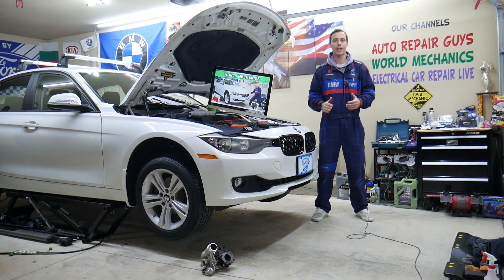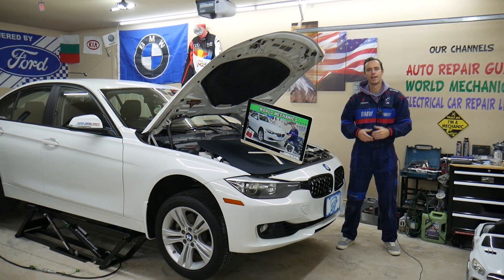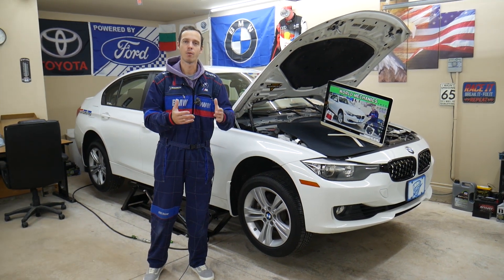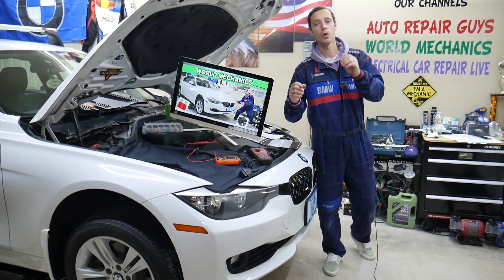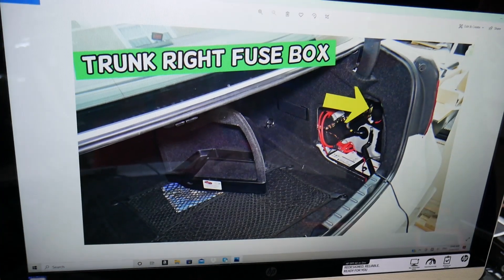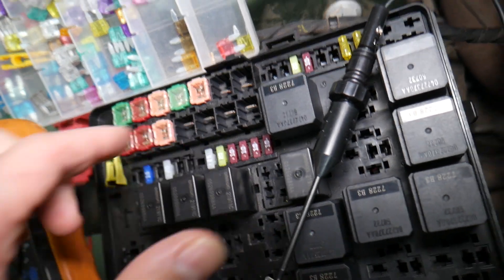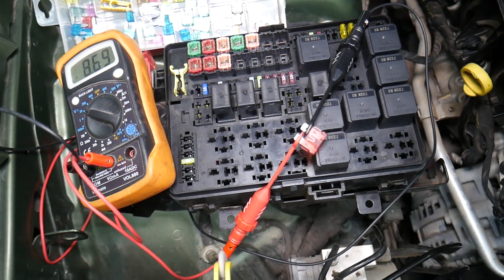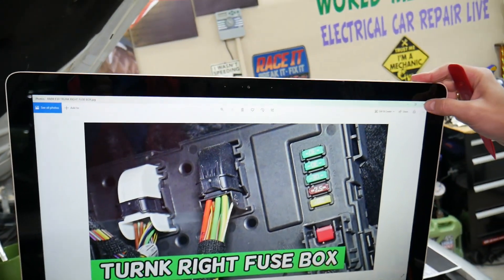BMW F30 F31 WINDSHIELD WIPERS RELAY BMW 328i 320i 330i 335i 340i 318i 316i 320d 318d 316d 325d 330d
BMW F30 F31 WINDSHIELD WIPERS RELAY BMW 328i 320i 330i 335i 340i 318i 316i 320d 318d 316d 325d 330d 335d

If you need to find windshield wipers relay, windshield wipers do not work relay on BMW 3 series BMW F30 F31 we will explain where windshield wipers relay, windshield wipers do not work relay is on BMW F30 F31 in this video. If windshield wipers do not work check this relay first. We demonstrated where windshield wipers relay, windshield wipers do not work relay is located on 2013 BMW 328i but the video may be helpful on:
2013 BMW F30 F31 windshield wipers relay, windshield wipers do not work relay location 328i 320i 335i 316i 318i 316d 318d 320d 325d 328d 330d 335d
2014 BMW F30 F31 windshield wipers relay, windshield wipers do not work relay location 328i 320i 335i 316i 318i 316d 318d 320d 325d 328d 330d 335d
2015 BMW F30 F31 windshield wipers relay, windshield wipers do not work relay location 328i 320i 335i 316i 318i 316d 318d 320d 325d 328d 330d 335d
2016 BMW F30 F31 windshield wipers relay, windshield wipers do not work relay location 328i 320i 335i 316i 318i 316d 318d 320d 325d 328d 330d 335d
2017 BMW F30 F31 windshield wipers relay, windshield wipers do not work relay location 328i 320i 335i 316i 318i 316d 318d 320d 325d 328d 330d 335d
2018 BMW F30 F31 windshield wipers relay, windshield wipers do not work relay location 328i 320i 335i 316i 318i 316d 318d 320d 325d 328d 330d 335d
2019 BMW F30 F31 windshield wipers relay, windshield wipers do not work relay location 328i 320i 335i 316i 318i 316d 318d 320d 325d 328d 330d 335d

•Cameras
Panasonic Lumix FZ300

•Tripod
Polaroid 72-inch

•Microphone
Polaroid Pro Video Condenser

•Light
NEEWER 160 LED CN-160 Dimmable

•Camera
Sony HD Video Recording HDRCX405